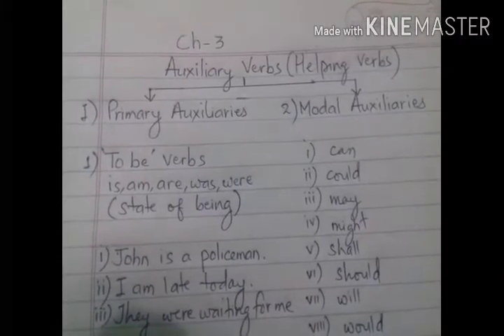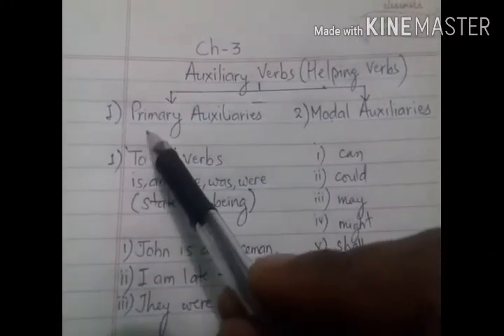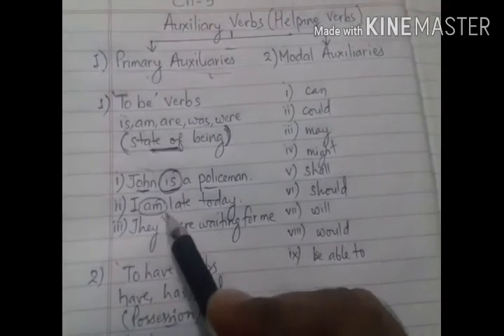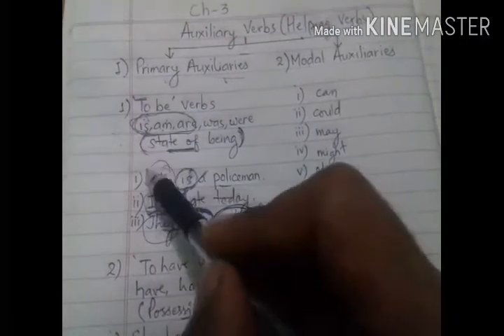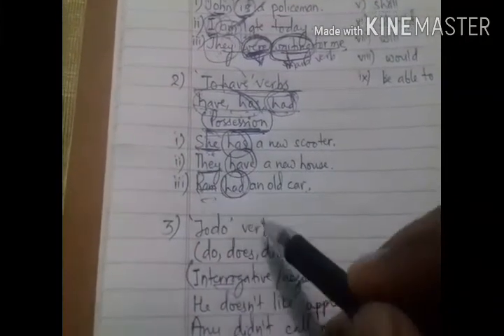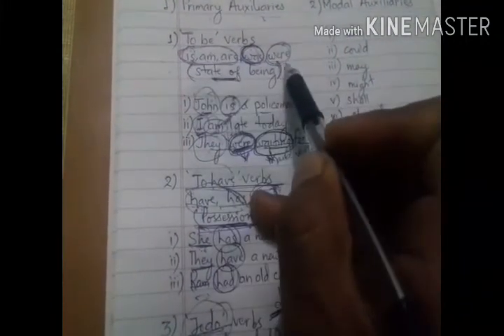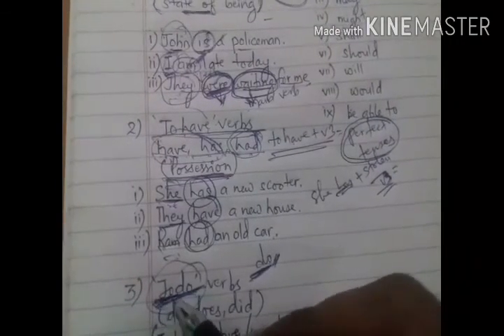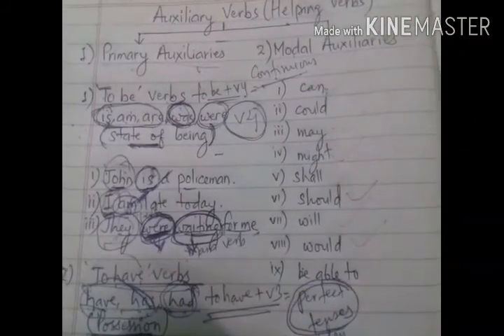CLASS 8 ENG GR (LESSON 3 AUXILIARY VERBS PART 1)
AUXILIARY VERBS PART 1